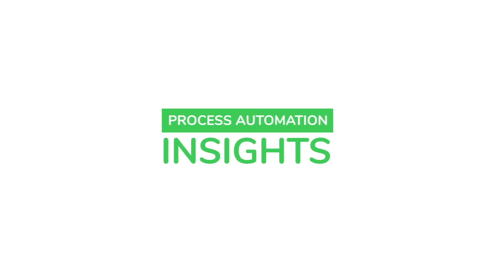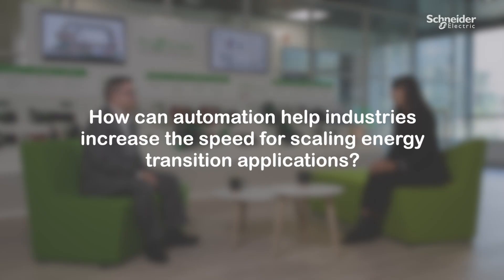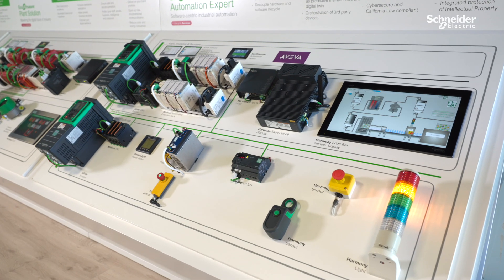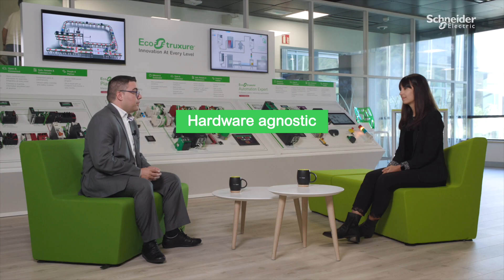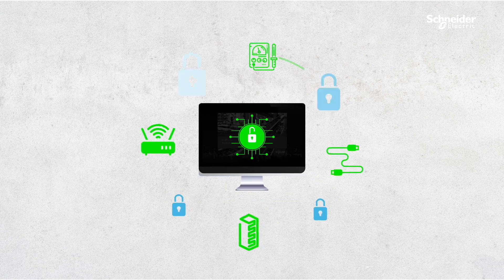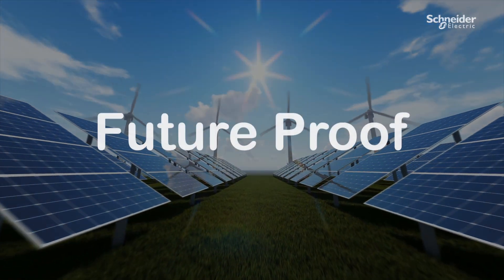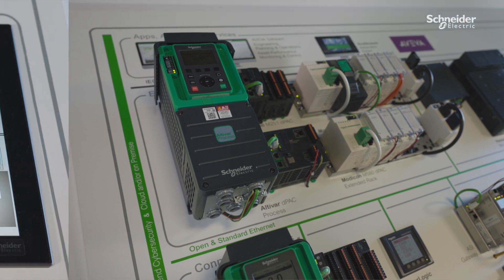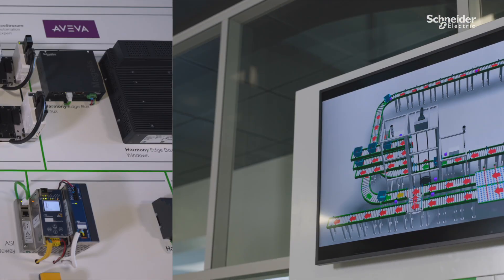How EcoStruxure Automation Expert Enables Openness and Flexibility | Schneider Electric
In this edition of Process Automation Insights, we have invited Domenico Napoli and Roxann West to discuss how EcoStruxure Automation Expert can help industries scale energy transition applications to meet growing demands. This software-centric industrial automation platform enables openness, flexibility, modularization, and standardization.

👋 GET TO KNOW US BETTER